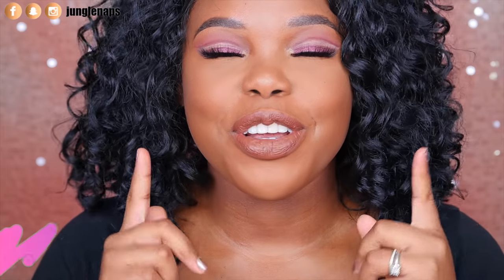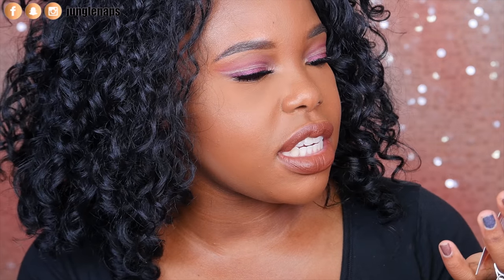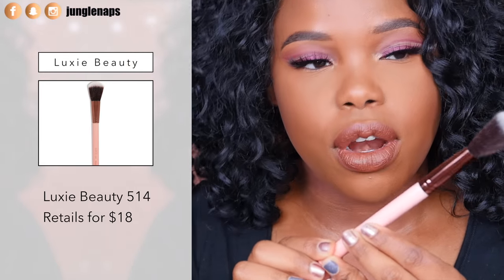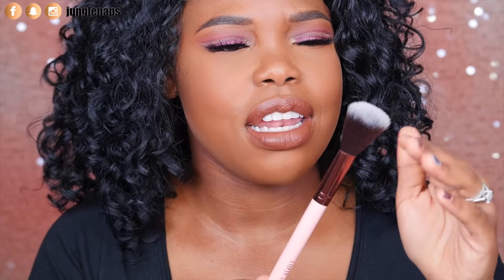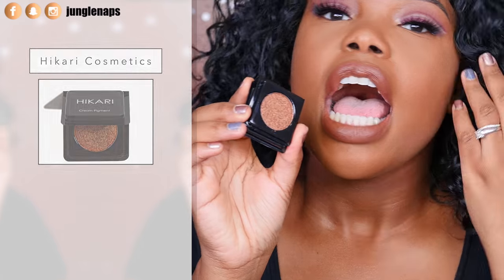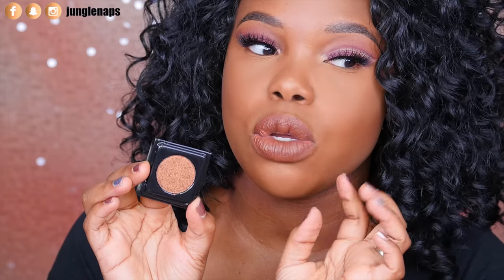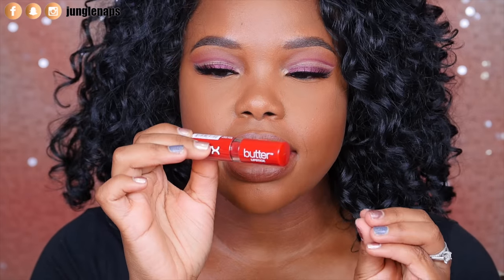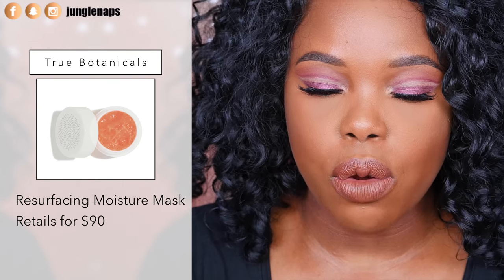February Ipsy Glam Bag Unboxing 2017 | Jungle Naps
February Ipsy Glam Bag Unboxing 2017

♡  FEBRUARY IPSY GLAM BAG 2017 ♡

→ NYX Butter Lipstick in Lifeguard $5.99

** All prices listed are for full sized items

Wig: Janet Collection Blige

WRITE TO ME HERE
Jensine Finn
34 Blair Park Rd